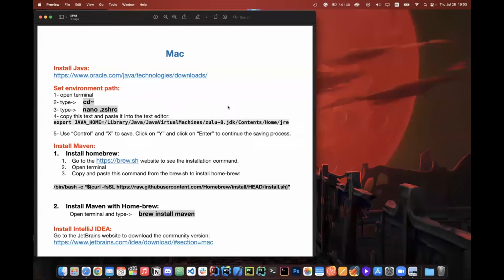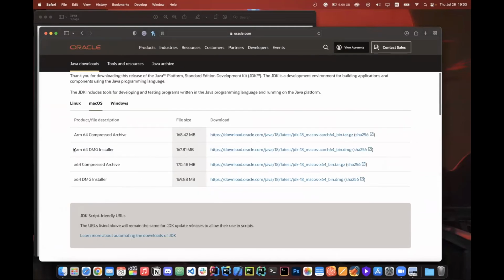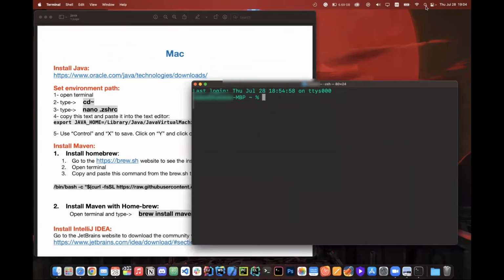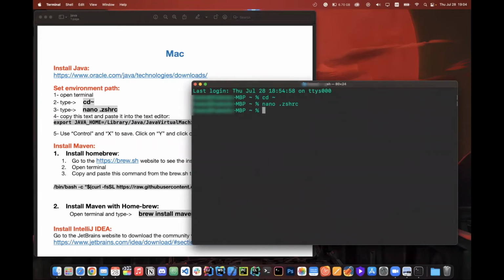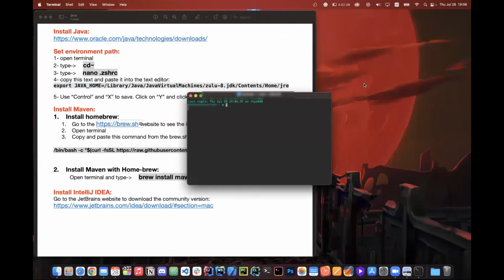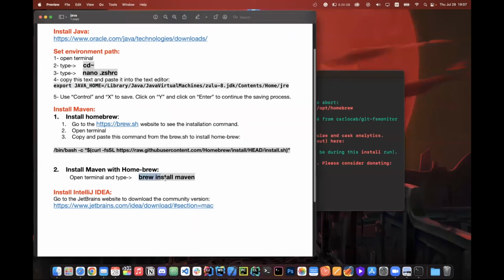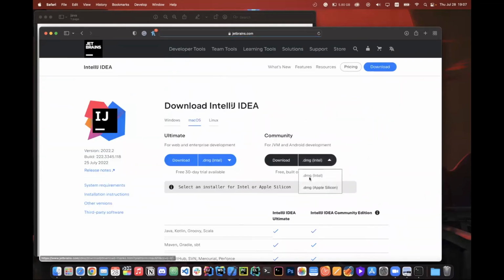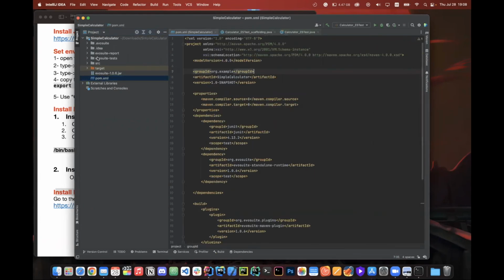Mac Installation for Challenge Task (Software Engineering CSCE-3444)